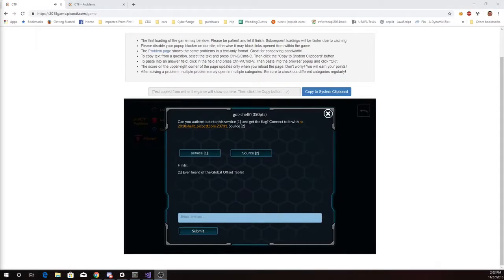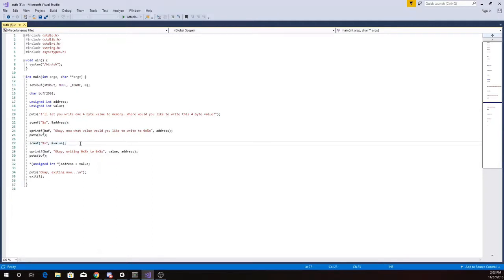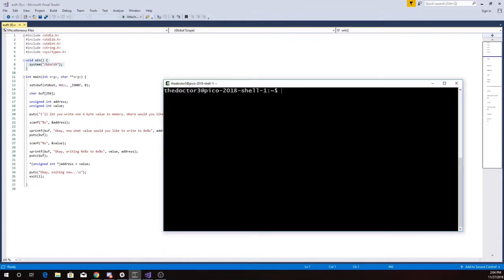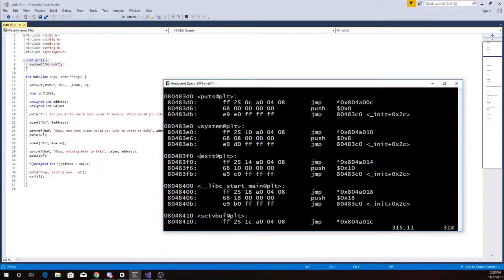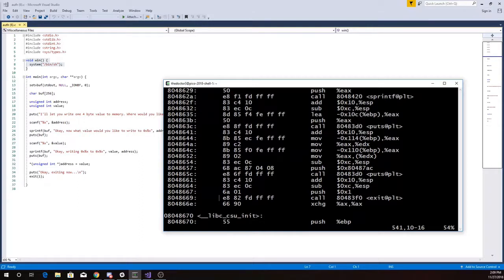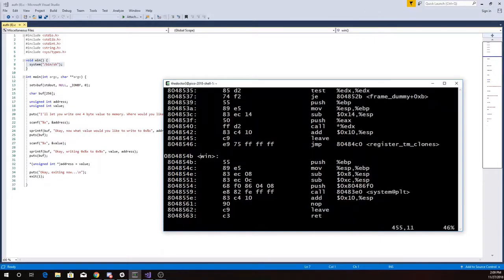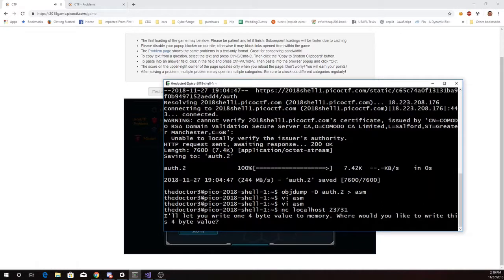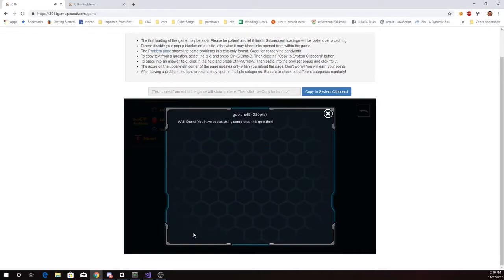pico2018 got shell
PLT and GOT, dynamically linked library